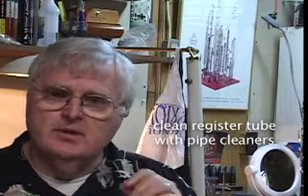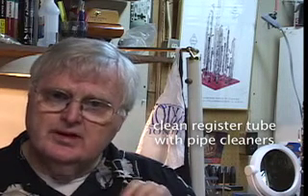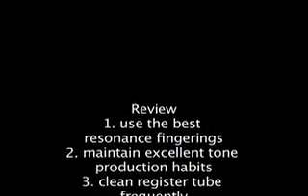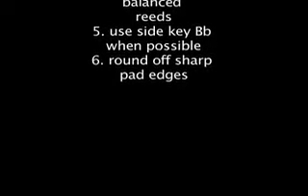Q&T no. 1: Clearing your throat...Bb that is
Viewer questions, comments and answers